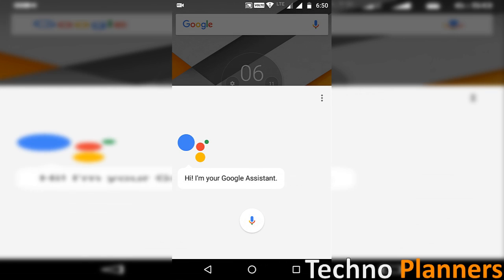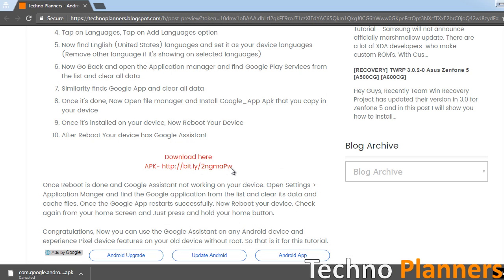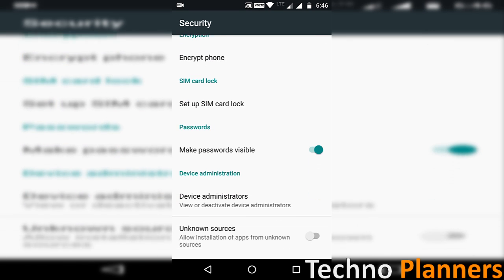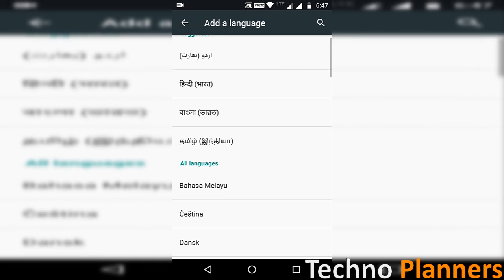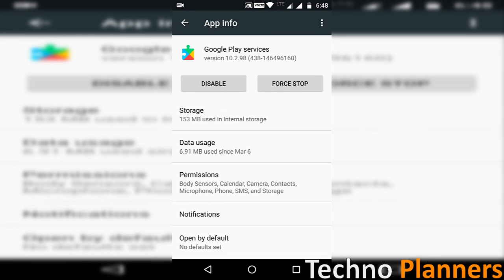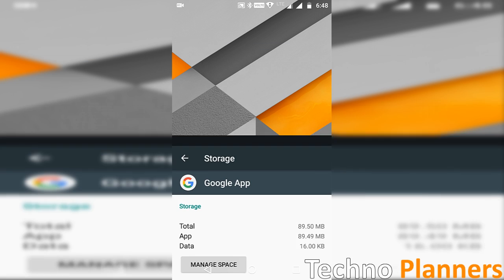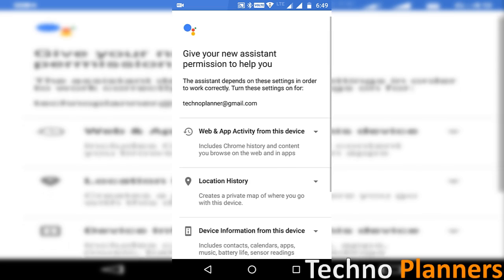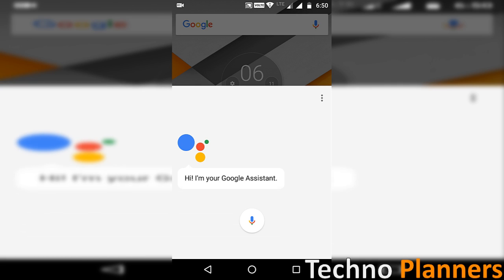How to get Google Assistant on any android phone Without Root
In this video I have shown How to get Google Assistant on any android phone Without Root pixel features. Which can truly help you utilize your gadget.